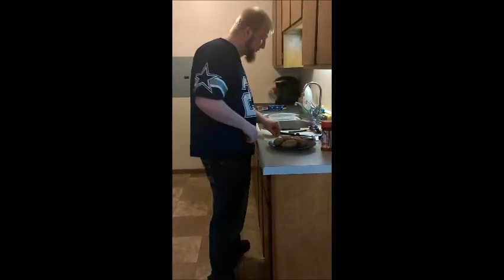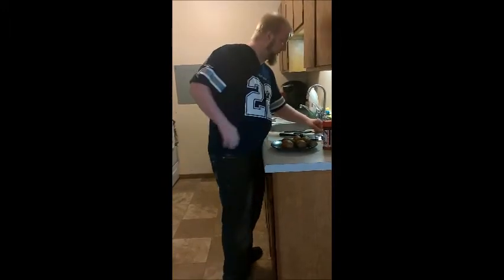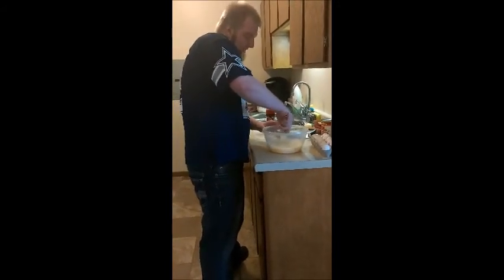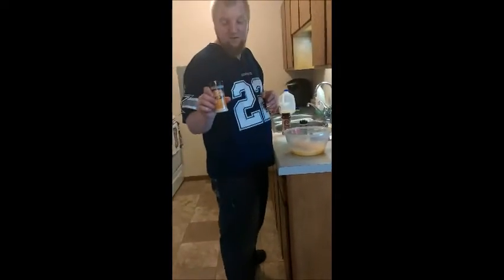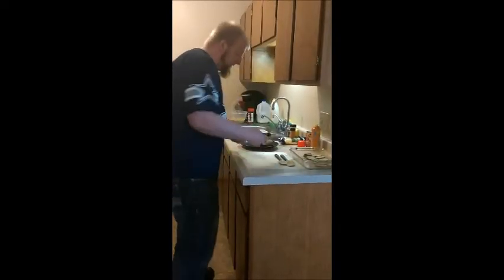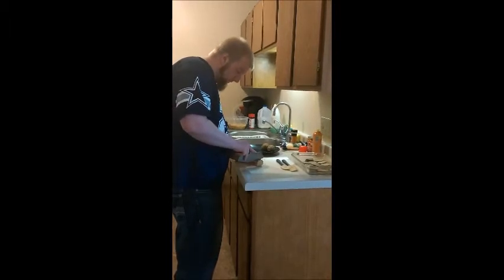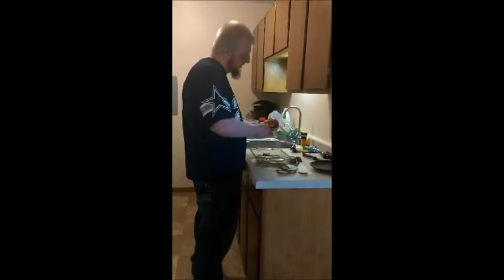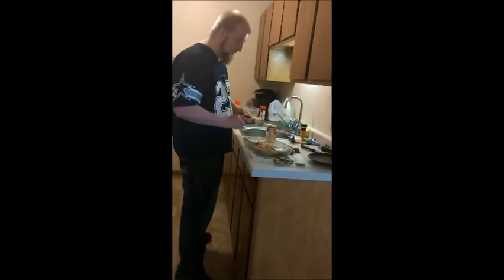SCRUMPTUOUS CHEESEY HAM EGG BAKE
WANNA LEARN HOW TO MAKE A SCRUMPTUOUS QUICK AND EASY CHEESEY HAM EGG BAKE THEN LOOK NO FURTHER